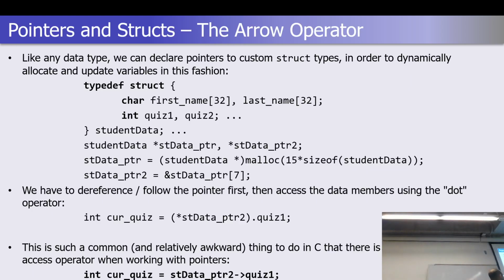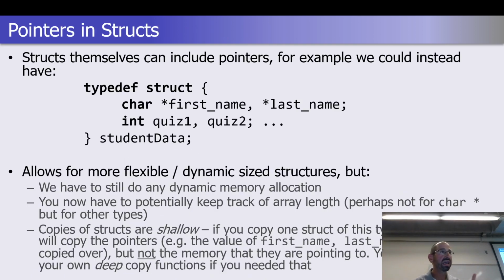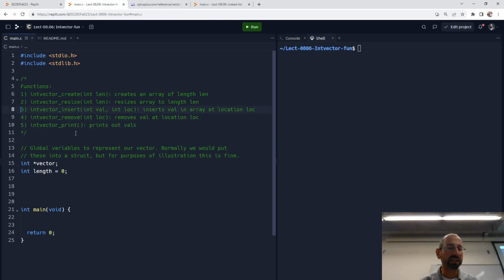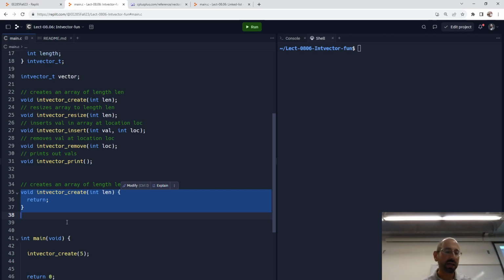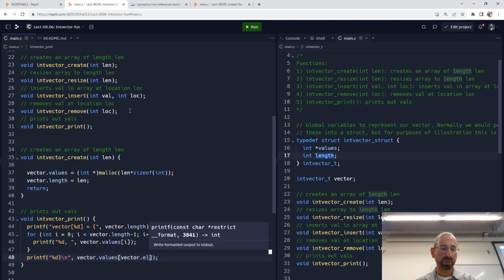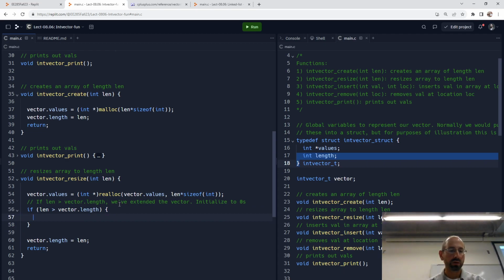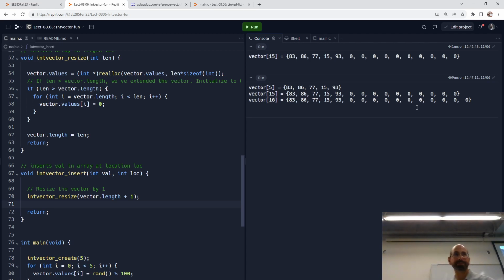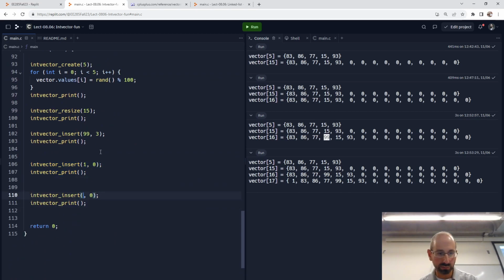11/06/23: Lect-08 (cont.)